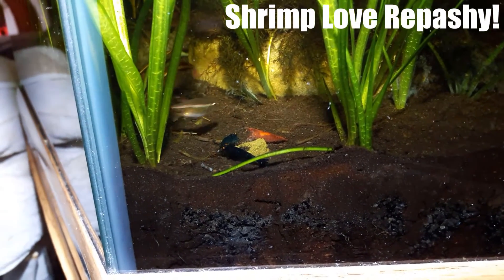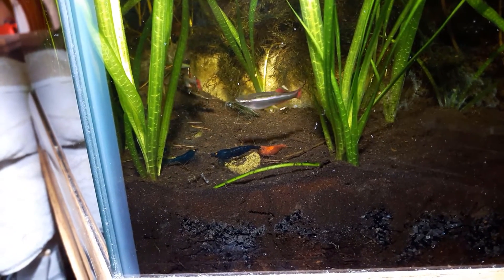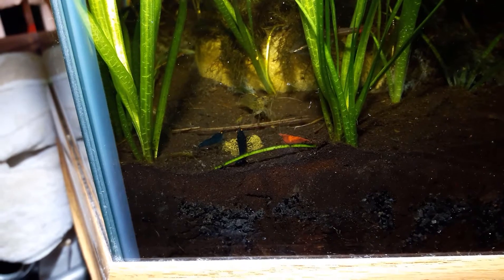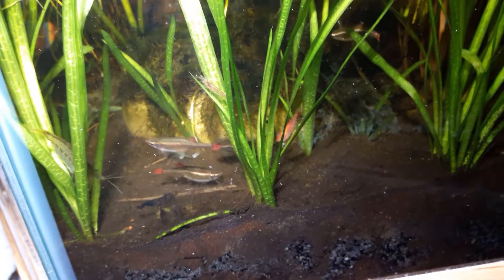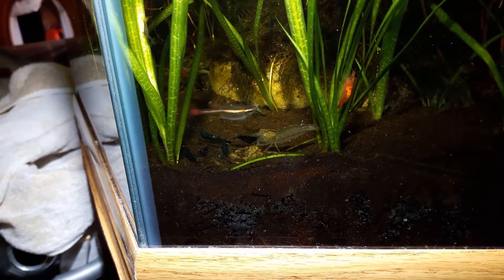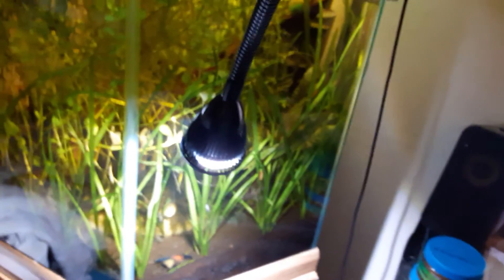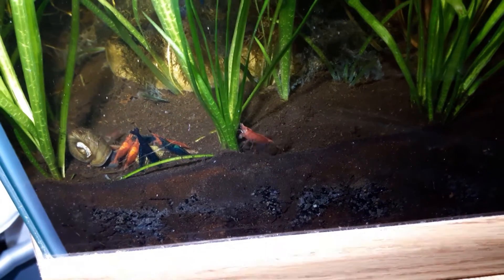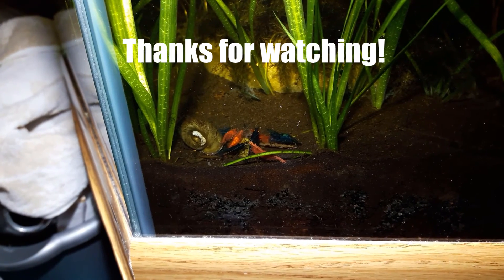Shrimp Love Repashy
First time feeding Repashy with all the shrimp in the tank.

I'm trying to up my production standards with HitFilm4 Express.

Parameters:

Nitrite: 0 ppm
Nitrate: ~0 ppm (Near 0 ppm, less than 5 ppm on the chart.

PH: 7.4

KH: 6
GH: 8

In Tank TDS: 249
Temp: 73F

Tank information:

Fauna:
6 White Cloud Mountain Minnows
2 Golden White Cloud Mountain Minnows
1 Celestial Pearl Danio (CPD, also know as a Galaxy Rasbora)
2 Otocinclus
2 Amano Shrimp
5 Blue Dream shrimp (Neocaridina Davidii)
4 Orange Eyed Blue Tiger shrimp (Caridina Tiger)
20+ Red Cherry Shrimp
10+ Assassin Snails
Hitchhiker Snails (Trumpet, Ram's Horn, and Pond)

Flora:
Crypt Wendtii
Bucephalandra (various types)
Random moss came in with Buce's
Java Fern glued to driftwood
Jungle Val
Anacharis
Moneywort
Fissidens Fontanus
Bacopa (don't know which specific kind, accidentally mixed in with plants on purchase)

Approximately three medium Indian Almond Leaves added once a month to lower PH and add tannins.

Substrate: 2" of Miracle-Gro organic potting mix capped with 1" of Eco-Complete.

Lighting: 20" Finnex 24/7 Planted+

Filter: Eheim 2215 (Classic 350) canister with Eheim double sponge prefilter on intake

Heater: Eheim Jager 150W

Surface Skimmer: Eheim 350

Ferts: Initial layer of Osmocote Plus but nothing since substrate was put in.  No other dosing.